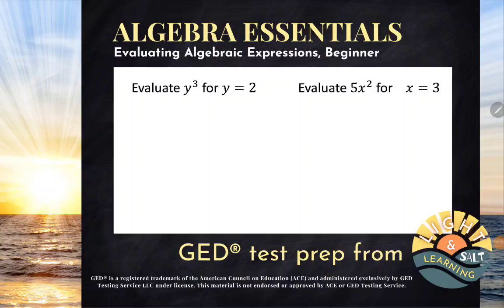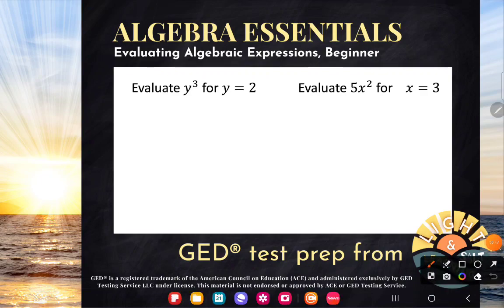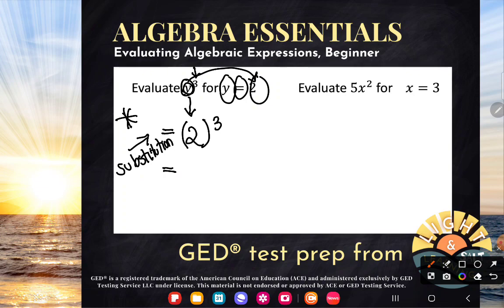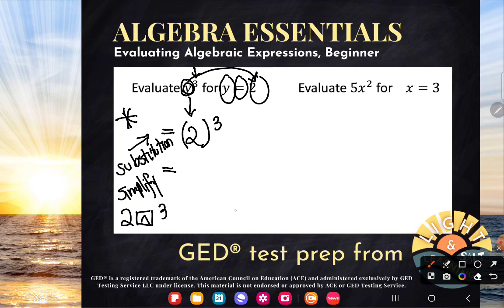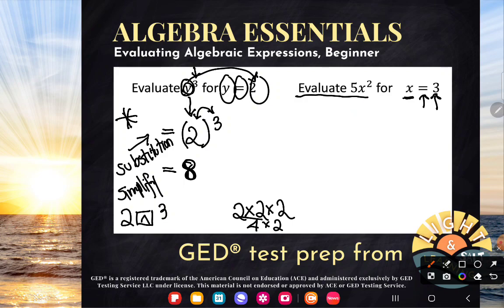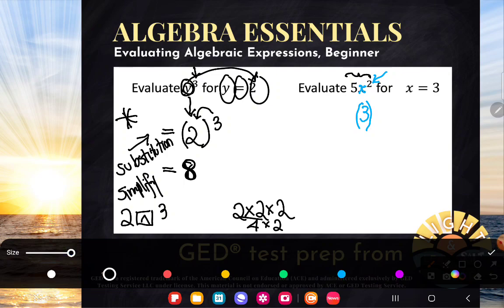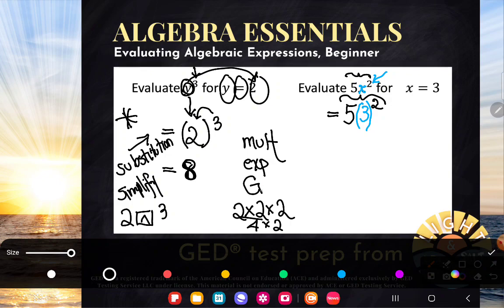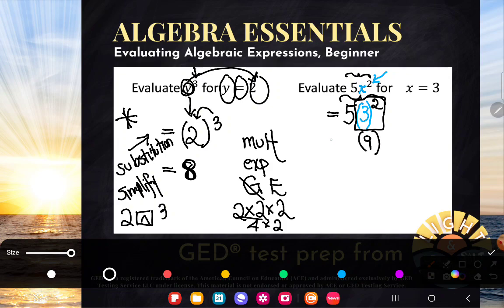GED® Math Prep: Evaluate Exponential Expressions (1.3, Bgn, # 6,7)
Algebra Essentials, Lesson 3: Evaluating Expressions, Beginner Level, # 6-7

Evaluating algebraic expressions is one of those algebra concepts that looks a lot more intimidating than it actually is. The basic skill here is substitution, what we sometimes refer to as "plug and chug". Basically, swap out and variables for their known values, then simplify! Simple, yes, but there are a couple of things to watch out for when exponents, or powers, get involved!

0:42  # 6  Evaluate y^3 for y=2
03:17 # 7  Evaluate 5x^2 for x=3